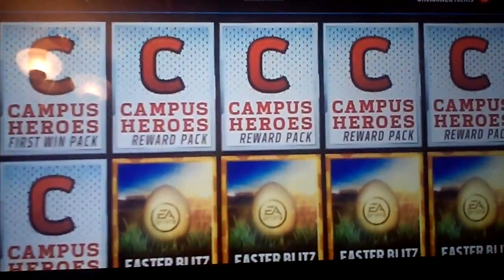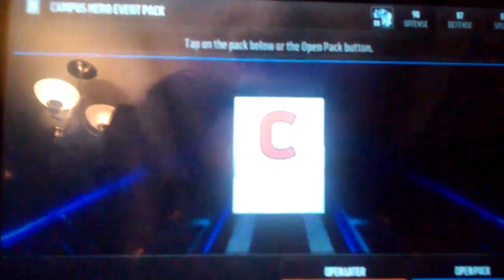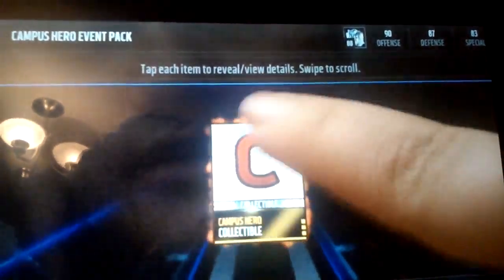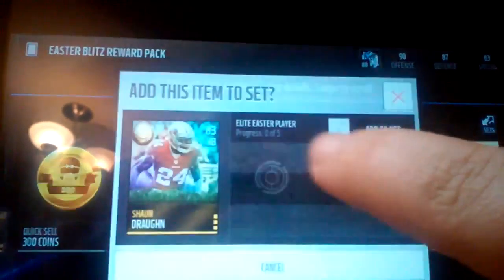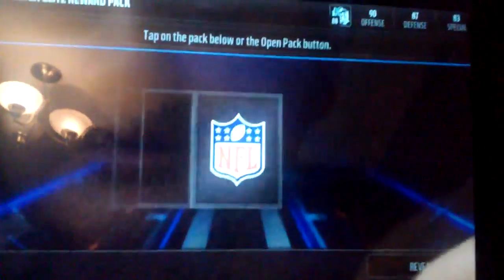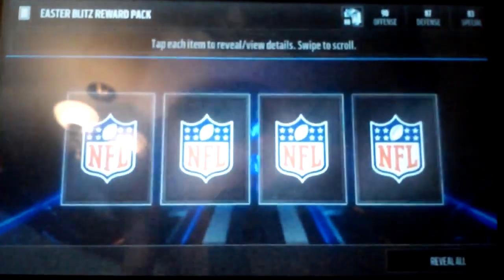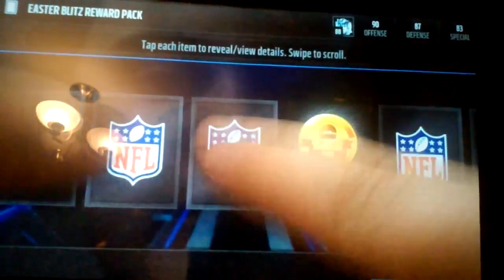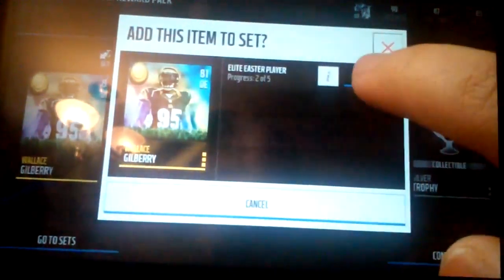Road to OP ep. 8 we got 91 brandin cooks